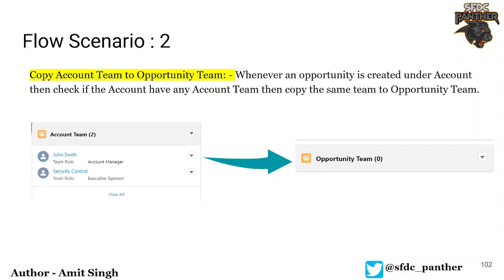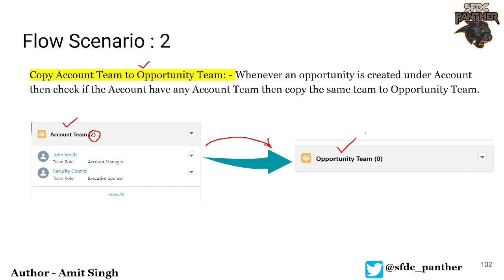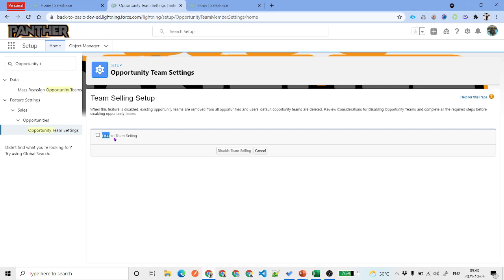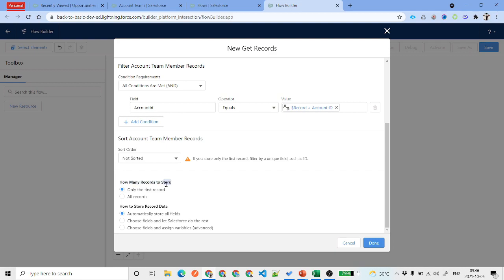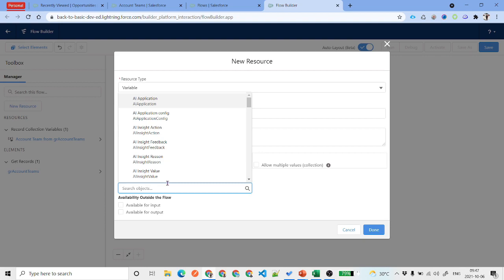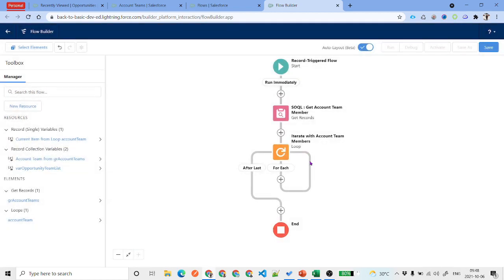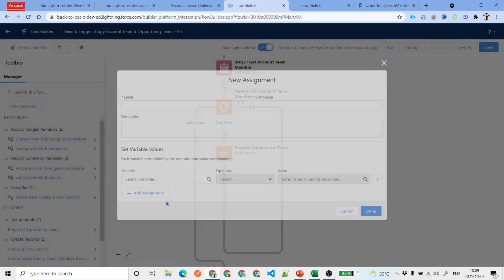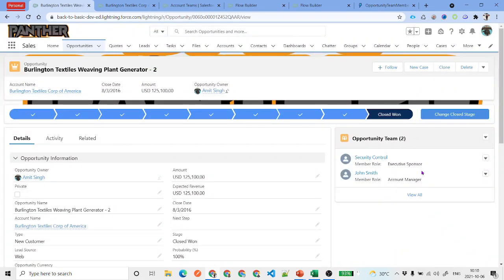Copy Account Team to Opportunity Team | Flow Builder Series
In this video, we will see how to copy the Account Team Member records to Opportunity team members.

Copy Account Team Record to Opportunity Team
00:00 Introduction to Scenario
00:35 Introduction to Opportunity and Account Team
02:27 Create Record Trigger flow on Opportunity Object
04:45 SOQL on Account Team Record related to the Opportunity Account
05:50 Iterate through Account Team Member
07:43 Prepare Opportunity team Member Record
12:01 Add team member record to list
12:59 insert opportunity team member records
13:16 Add fault path for Error handling
15:41 Debug the flow
16:23 Test the flow
19:20 Thank You & New Topic announcement